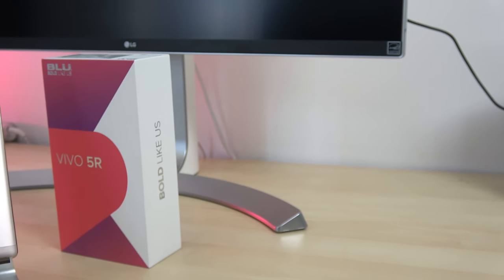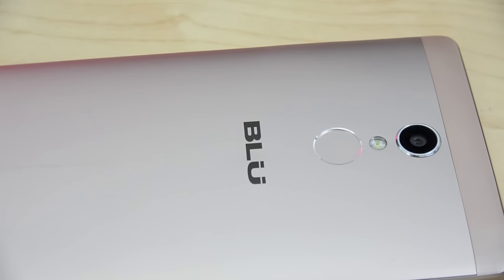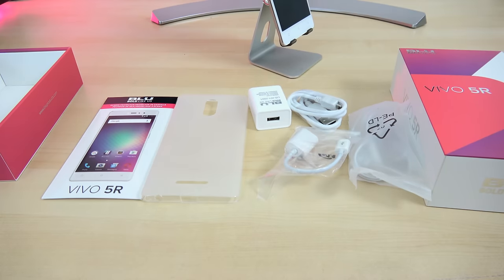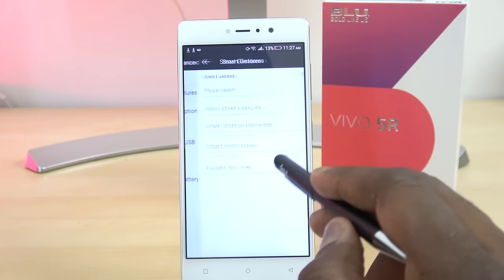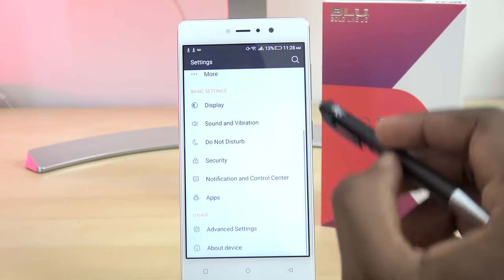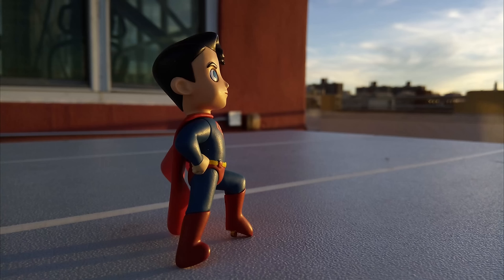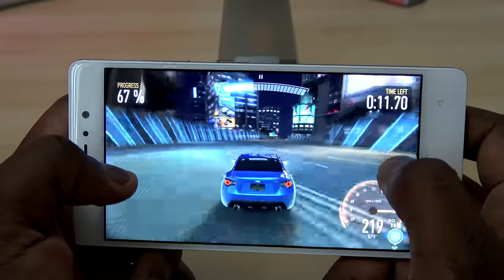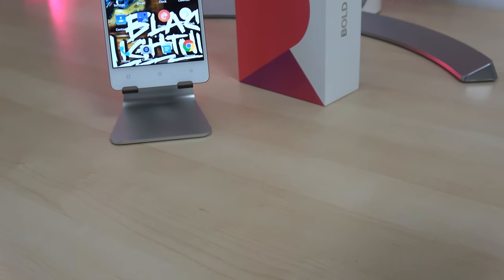Blu VIVO 5R Review!!!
The Vivo 5R showcases the attention to detail that BLU smartphones are renowned for. The use of the advanced curved glass on the display gives it a smooth liquid surface finish. An aluminum battery cover instills rigid structure and reliability, at the same time offering a premium grade material. Available in Slate Grey and Lush Gold, the Vivo 5R is a stunning device.